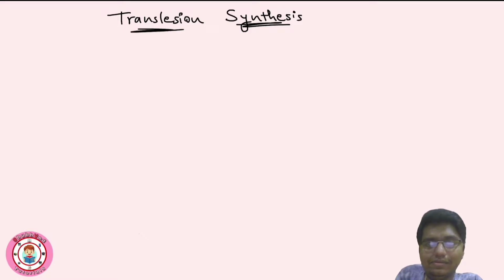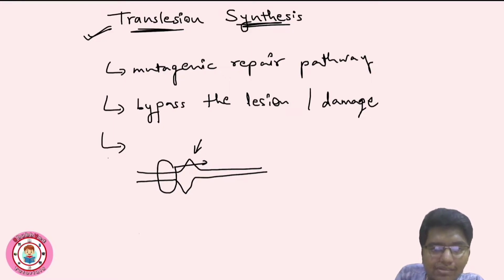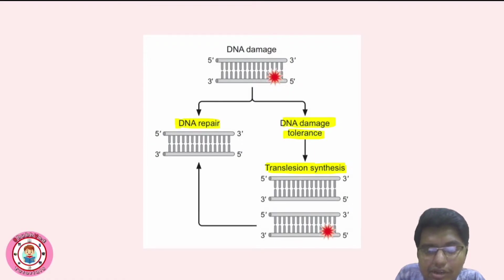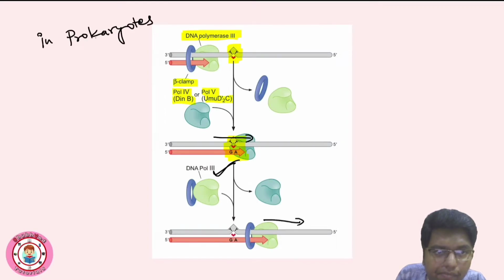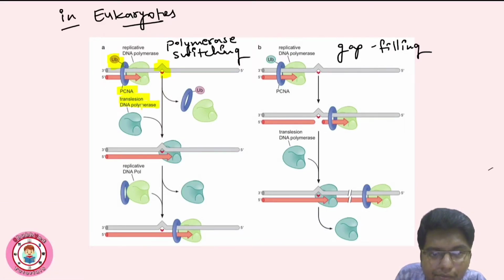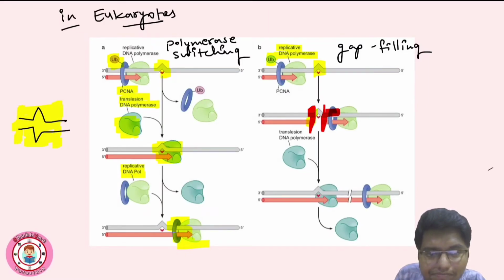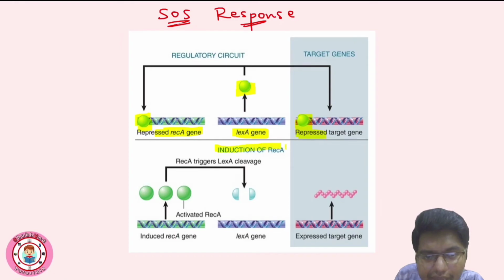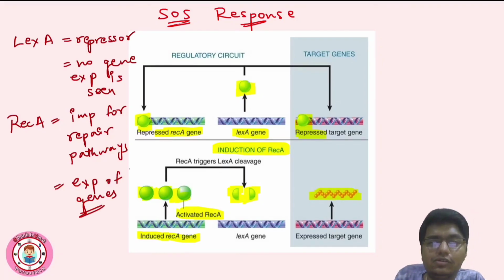DNA Repair | Translesion Synthesis | SOS Response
This video is about the translesion synthesis and it's regulation known as sos response.

Contents_
00:00 Introduction
00:20 Translesion synthesis
03:08 Translesion polymerases in prokaryotes
03:27 Translesion polymerases in eukaryotes
03:53 Translesion synthesis as a DNA damage tolerance pathway
04:42 Translesion synthesis in prokaryotes
06:37 Translesion synthesis in eukaryotes
11:27 SOS response